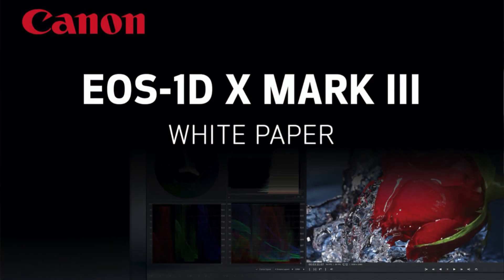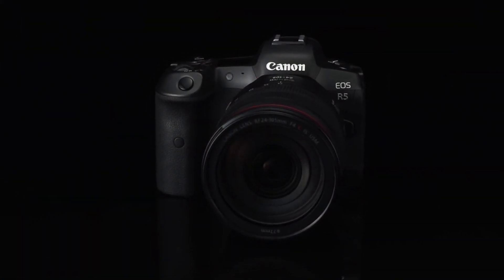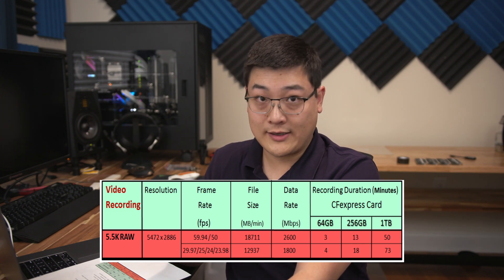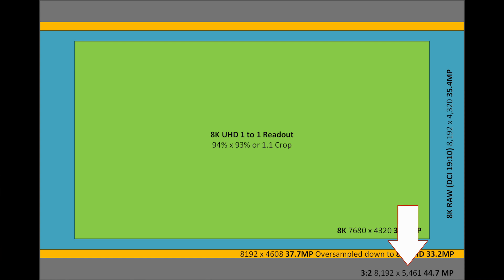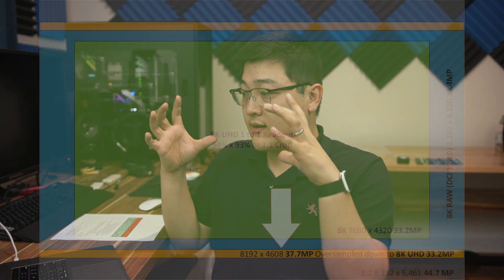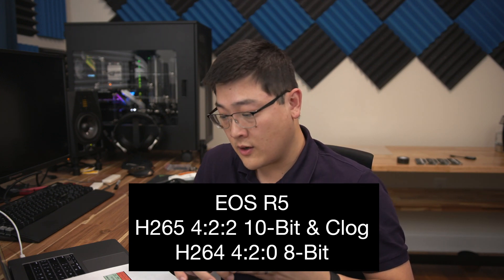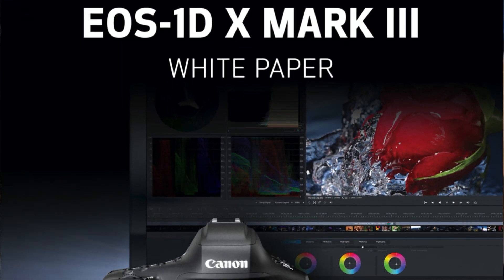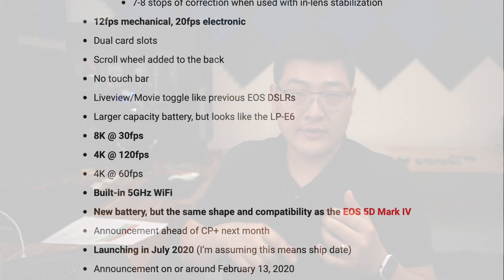Canon EOS R5 Specs Analysis & Predictions - 8K Codec, Sensor Resolution, & Bitrate etc.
This is my analysis & prediction video for the Canon EOS R5 mirrorless camera. I explain the capabilities of the R5 based on the newly released 1DX Mark III Camera. I reference the 1DX3 white paper various times throughout the video which can be found here below.